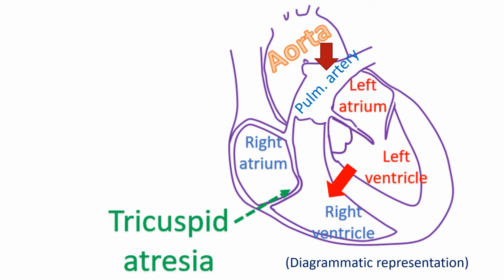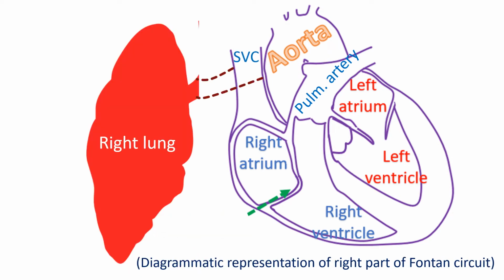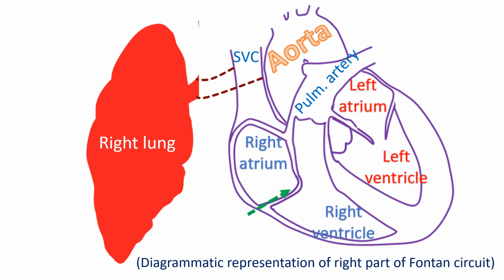What is Fontan operation?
Fontan operation is an operation used for treatment of certain birth defects of the heart like tricuspid atresia. In tricuspid atresia there is no opening for the tricuspid valve. Tricuspid valve is the valve between the right upper and lower chambers of the heart. It guards the opening from the right atrium to the right ventricle and prevents backflow of blood when the right ventricle contracts. When there is tricuspid atresia, blood reaches the left atrium through a defect in the wall between the two, which is mandatory for survival in such cases.